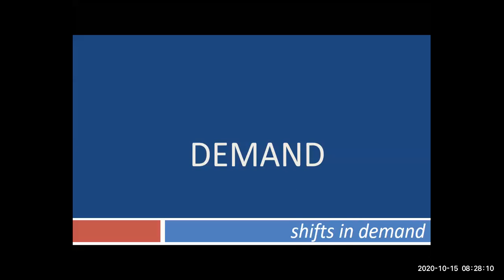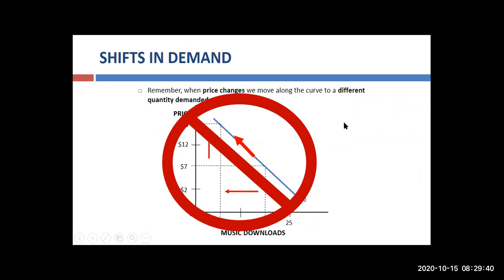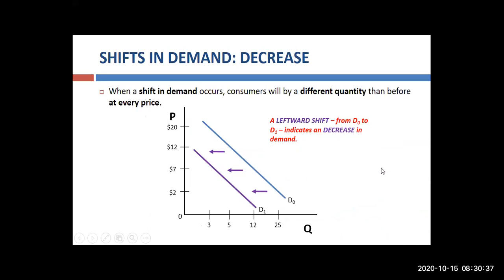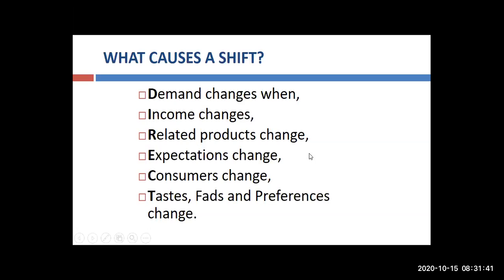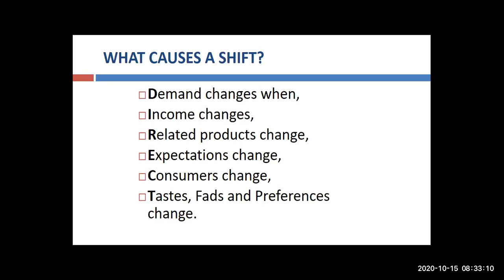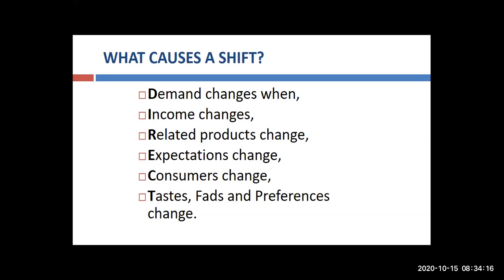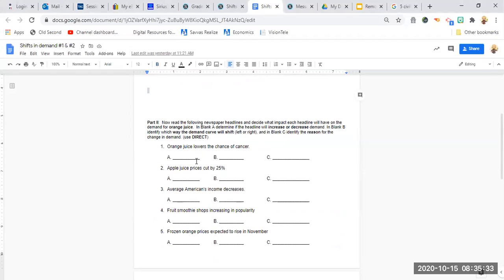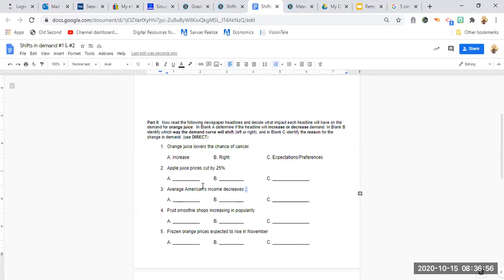shifts in demand video